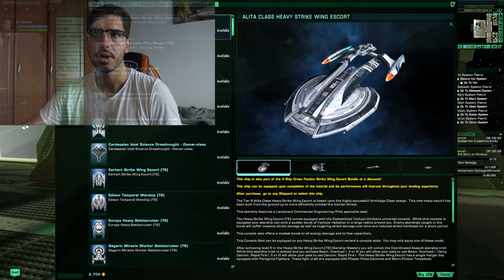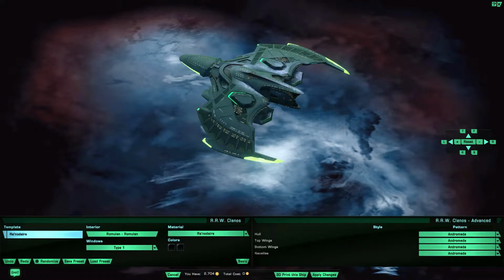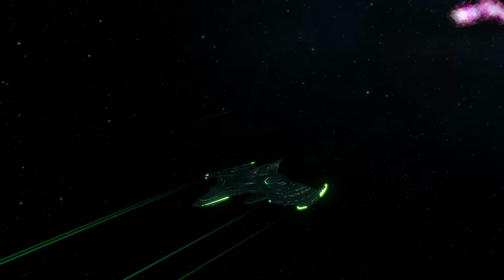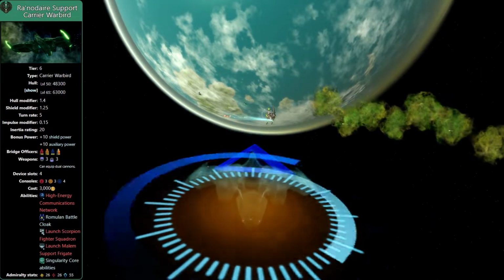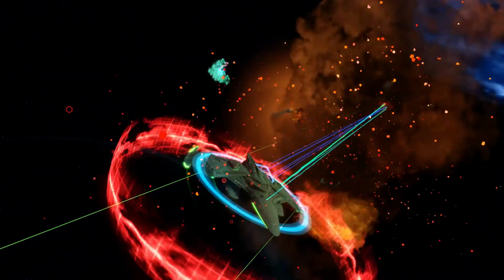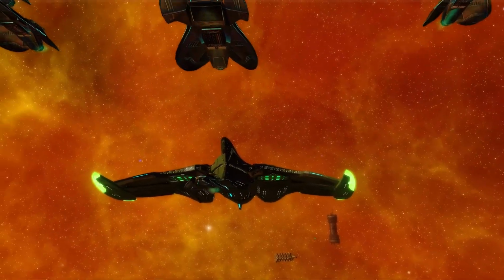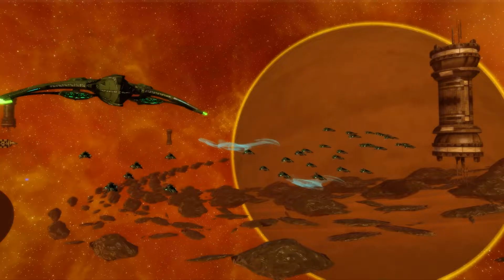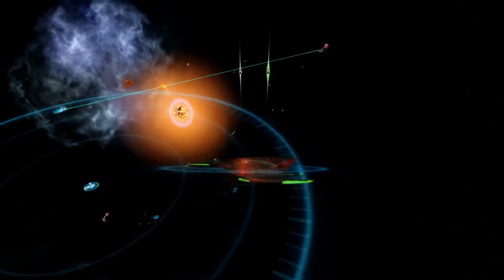Ra'nodaire Support Carrier Warbird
Romulan Ra'nodaire is grand starship capable of supporting entire fleet in combat. It's massive twin hangar bays are used to house support frigates and squad fighters. However is it any good in her support role or not? Find out in today's video
Find Me In Game: @worf161204